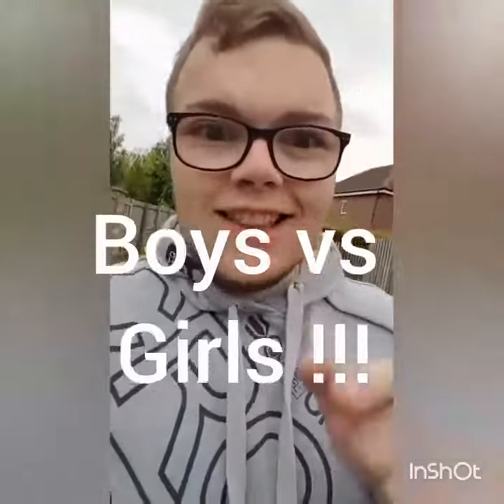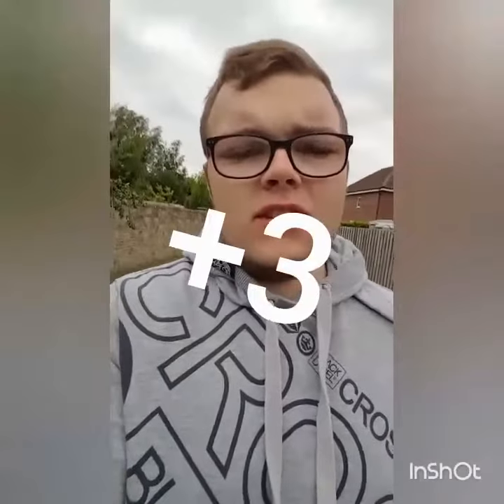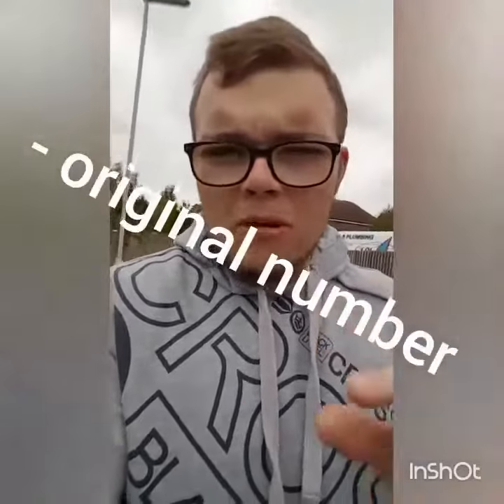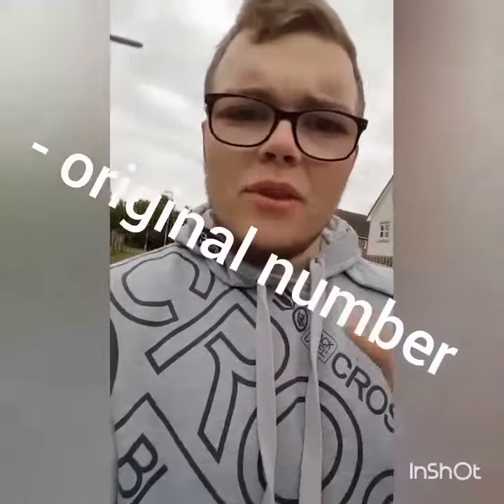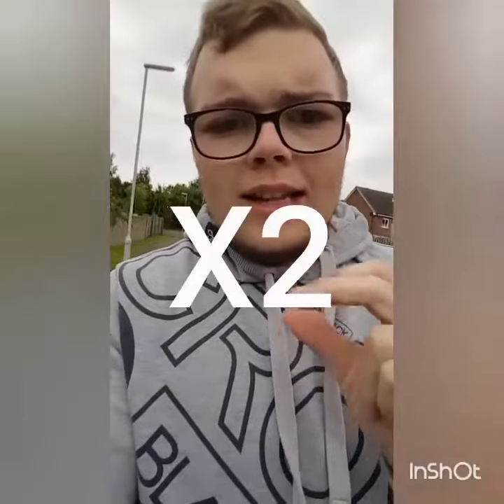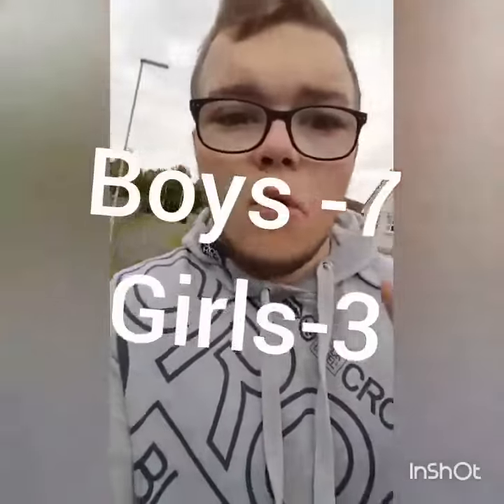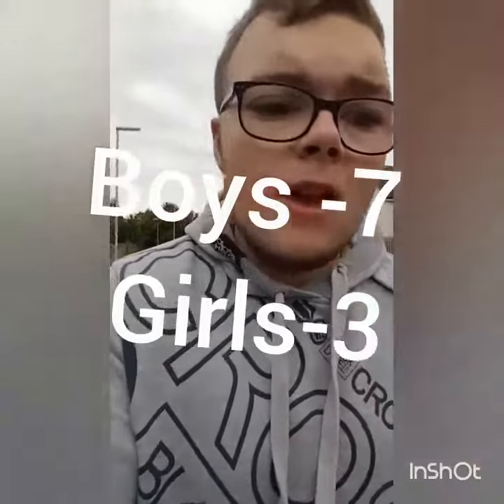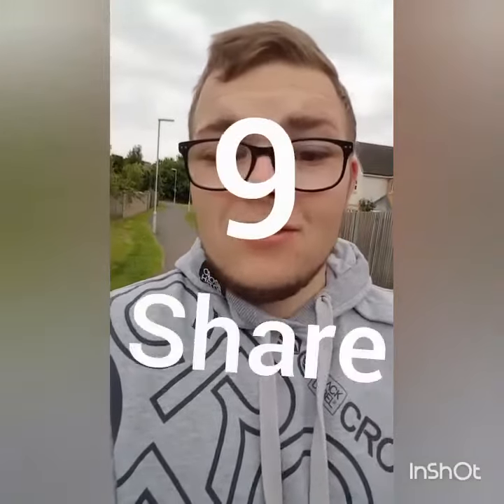Lad guesses your number with MIND TRICK (boys vs girl) | CONTENTbible